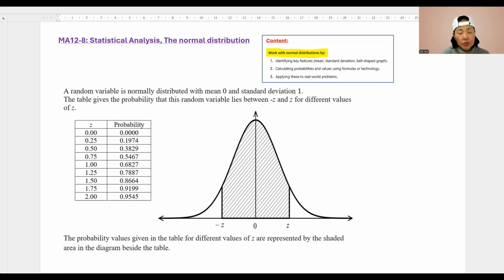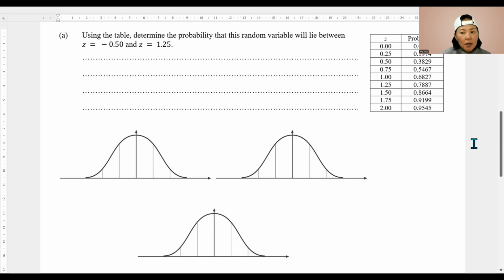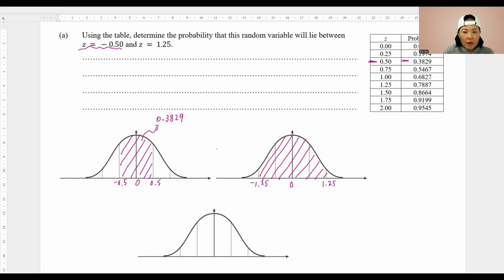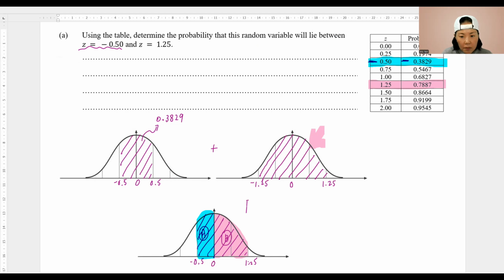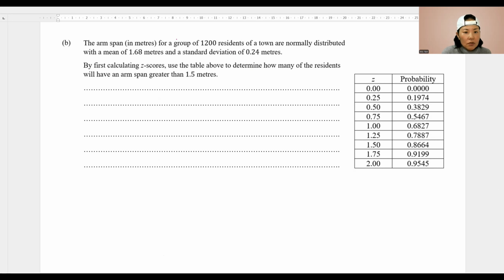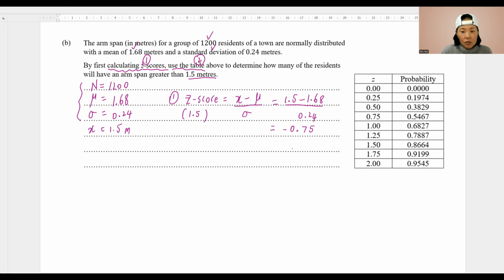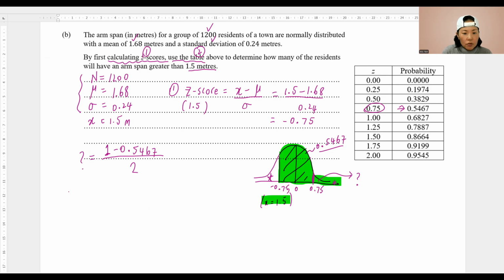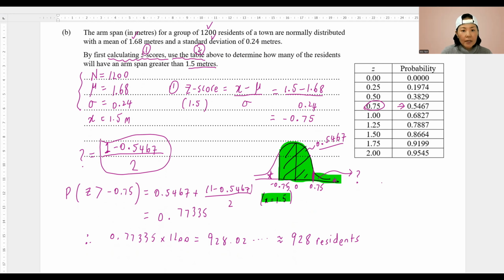Year 12 Std 2 & Adv | Probability and Z-scores in Normal Distributions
Solving a past trial exam question (HSC-style question) for Normal distributions.
Work with normal distributions by:
1. Identifying key features (mean, standard deviation, bell-shaped graph),
2. Calculating probabilities and values using formulas.
3. Applying these to real-world problems.